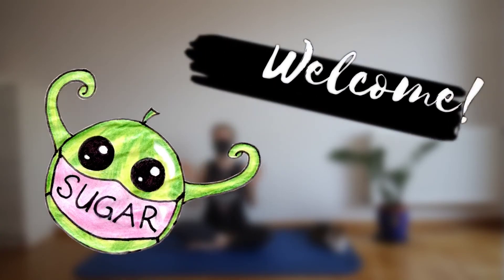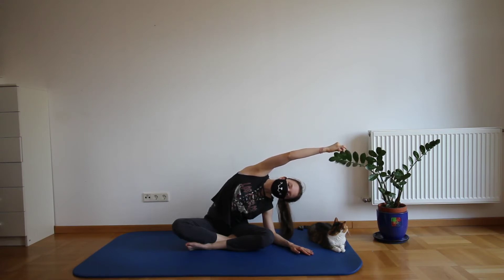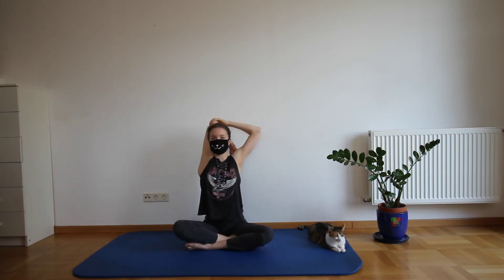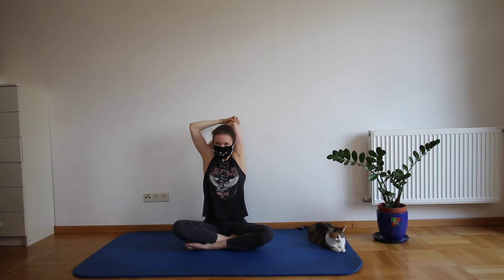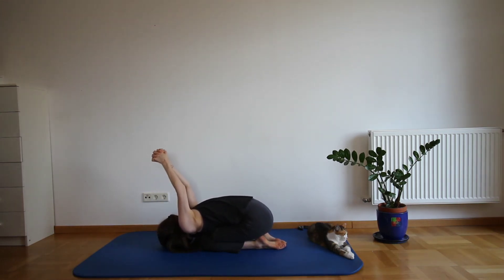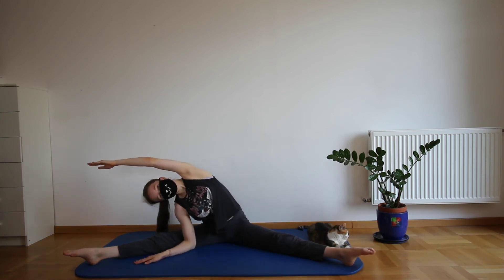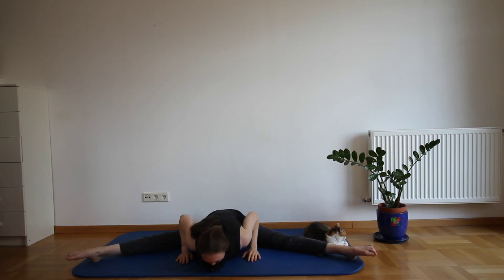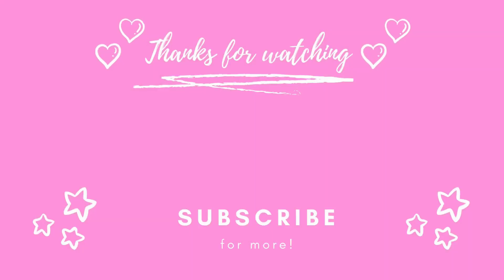RELAX STRETCH (+ Cat 💕) | 5 min, No Equip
Today´s Stretch Routine is perfect for mornings and evenings alike!
You can either use it to wake your body up in the morning or calm yourself down after a stressful day.
5 minutes long, NO Equipment needed.

Have fun! *\(^o^)/*